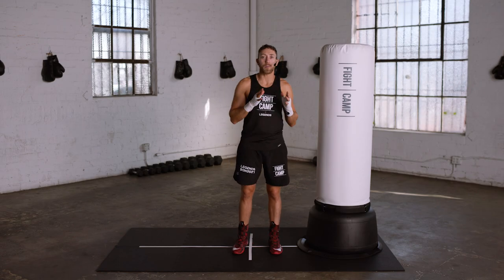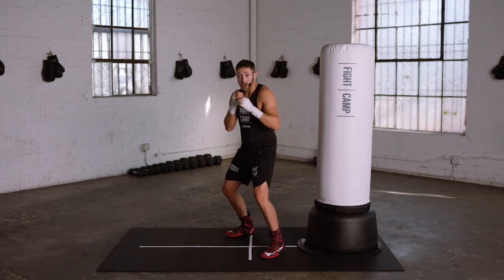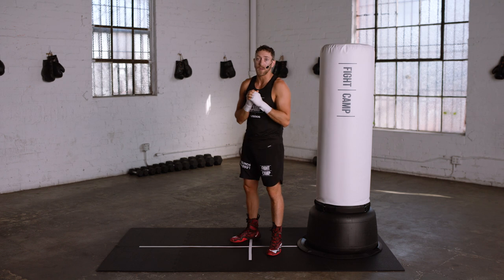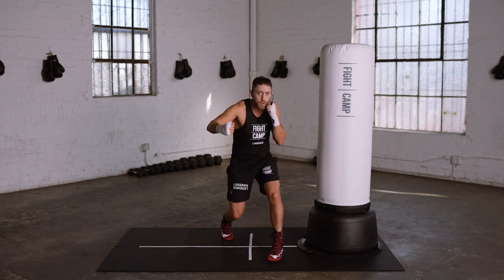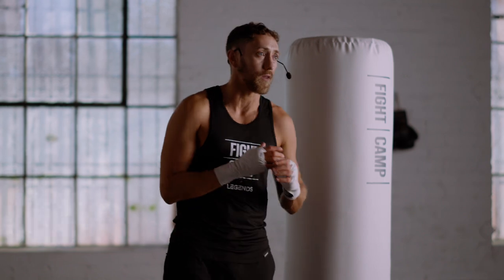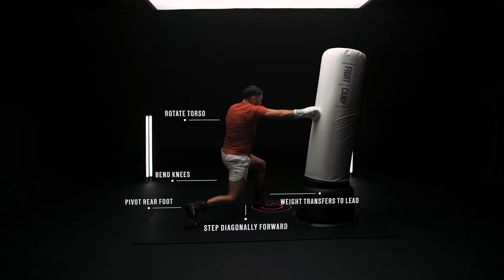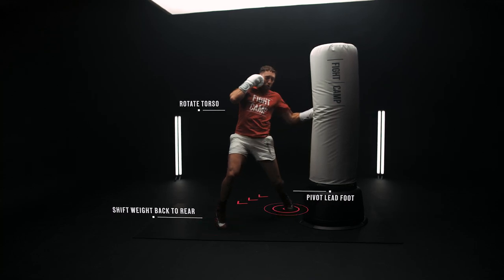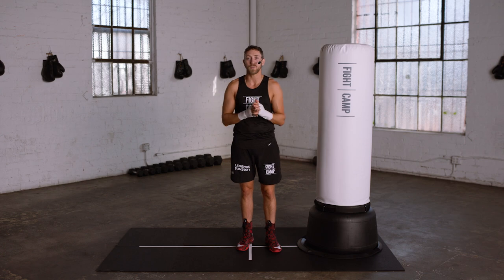The Perfect Body Punch | How To Throw The 6 Basic Punches To The Body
Body punches take a little more finesse than the standard 1 - 6 basic punches to the head. The common theme is that you’ll need to bend your knees to get yourself in the proper position to throw accurate body punches. If you’re standing straight you’ll not only miss your mark, but in the ring, you’d be leaving yourself wide open to your opponent.

The FightCamp Number System Identifies Body Punches With “B” After:
1B - Jab to the Body
2B - Cross to the Body
3B - Lead Hook to the Body
4B - Rear Hook to the Body
5B - Lear Uppercut to the Body
6B - Rear Uppercut to the Body

Chapters:
0:00 - Introduction
0:48 - Body Punches
1:15 - Jab To The Body
1:53 - Cross To The Body
2:29 - Lead Hook To The Body
3:30 - Rear Hook To The Body
4:00 - Lead Uppercut To The Body
4:47 - Rear Uppercut To The Body
5:26 - SloMo Tutorial
8:13 - Join FightCamp